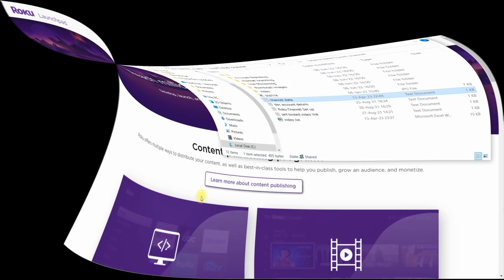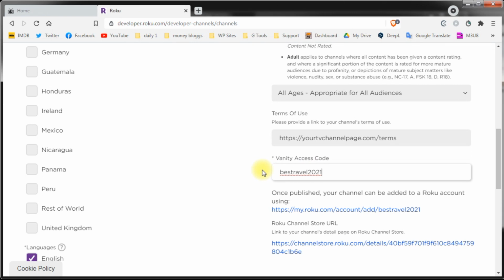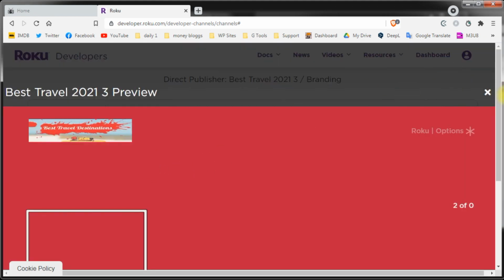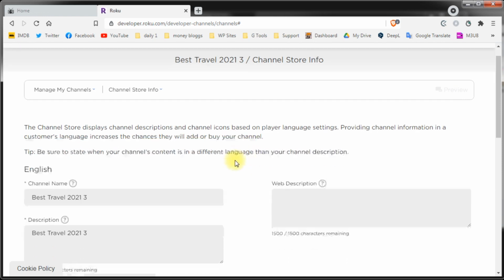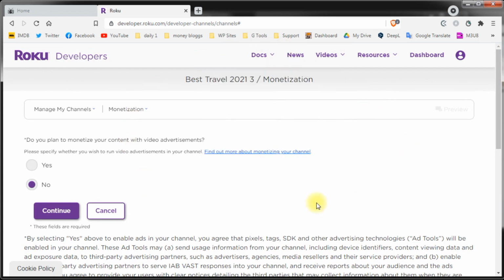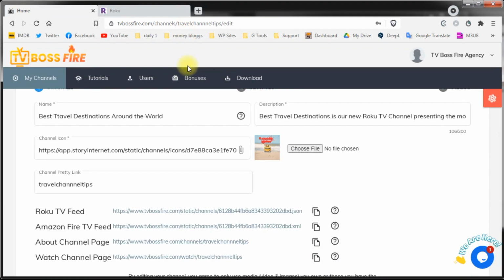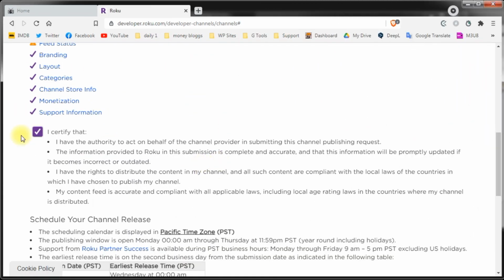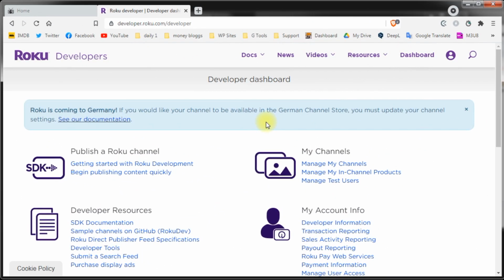10 Roku Direct Publisher Channel Publishing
Official TV Boss Fire Tutorial Videos with subtitles in English, French, Spanish, Italian, German, and Portuguese.